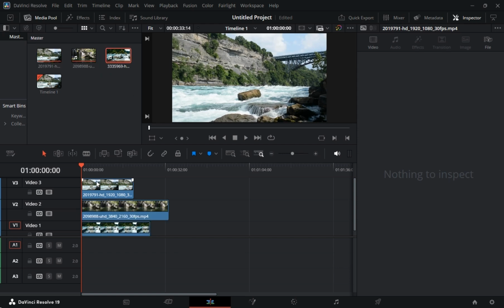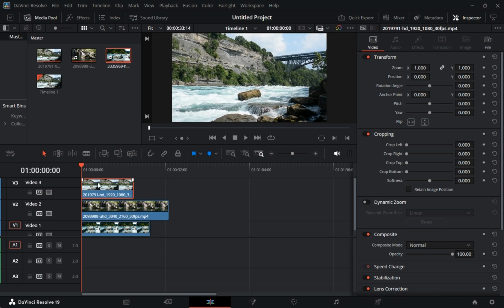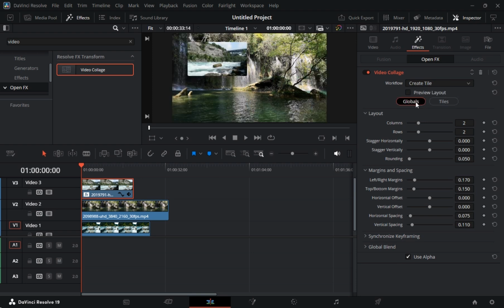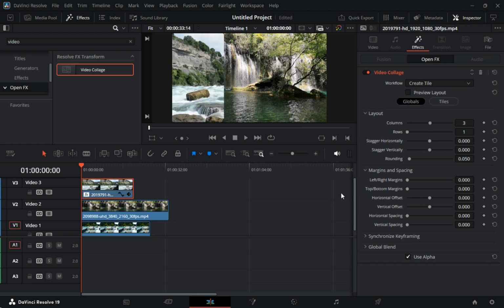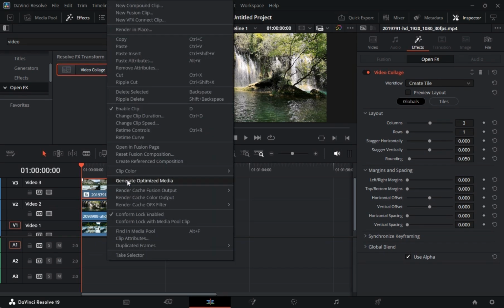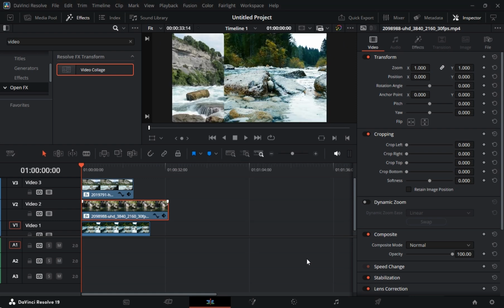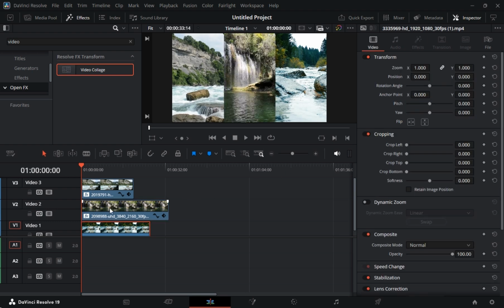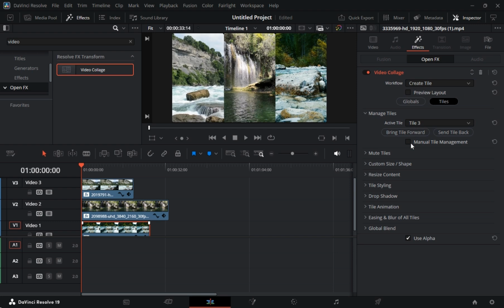How to Create Split Screen Effect in DaVinci Resolve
In this video , I will show you How to Create Split Screen Effect in DaVinci Resolve. The method is very simple and clearly described in the video.